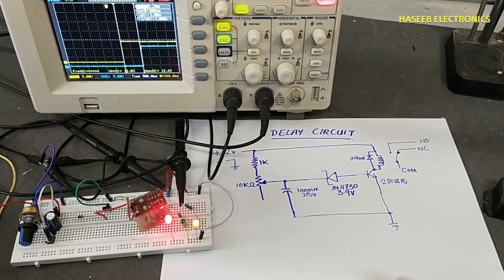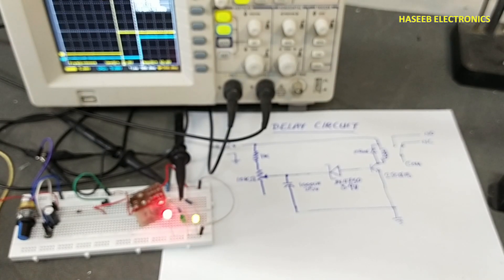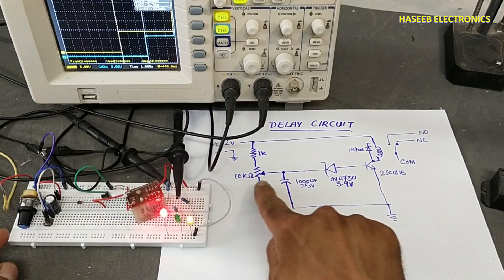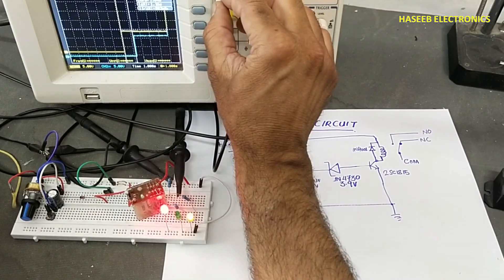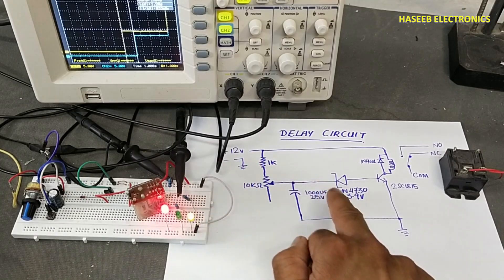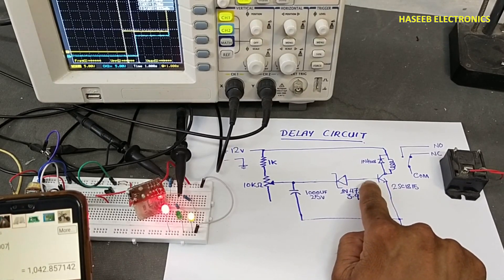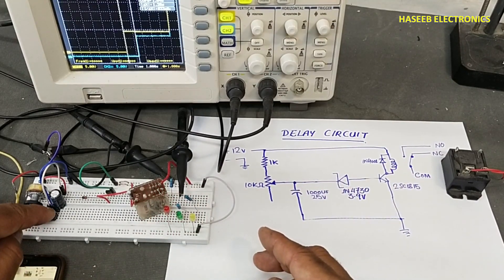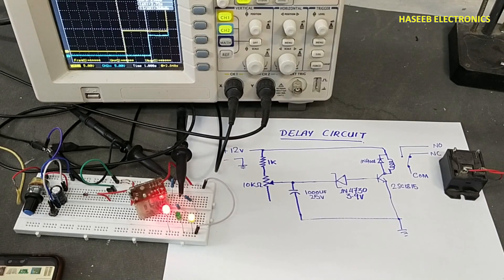{909} Delay-Timer circuit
in this video {909} Delay-Timer circuit i discussed a time delay circuit using resistor and capacitor, we can use "power on delay timer circuit or power off delay timer circuit"  it provides a specific time to turn on any circuit and after specific time it will disconnect power from that circuit. and it can be used to provide a delay time to power on circuit,

00:00 how to make power on delay timer circuit
01:22 12 volt delay timer relay circuit
02:22 0.25 sec to 3 sec delay timer